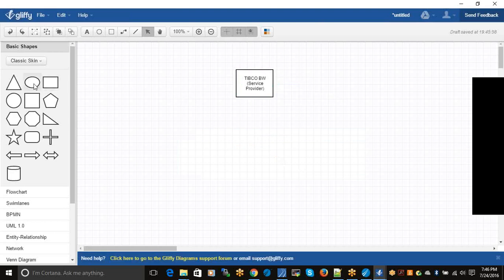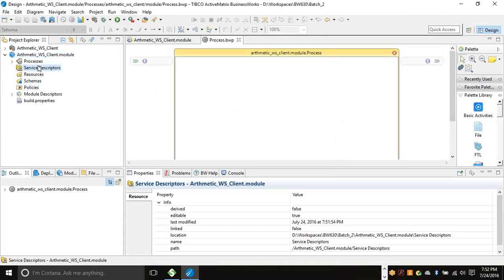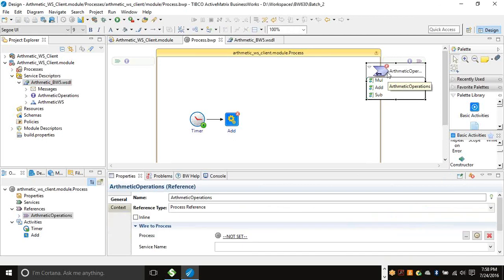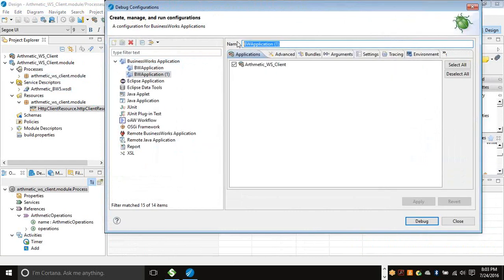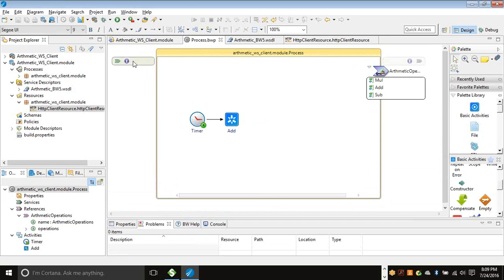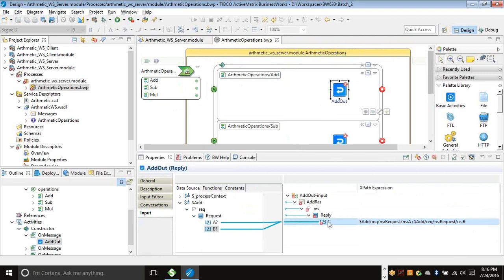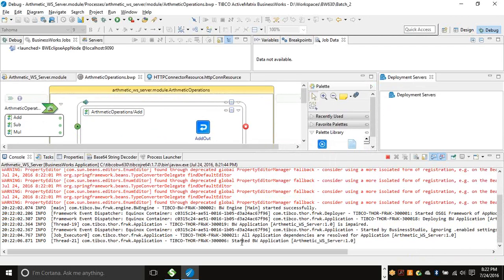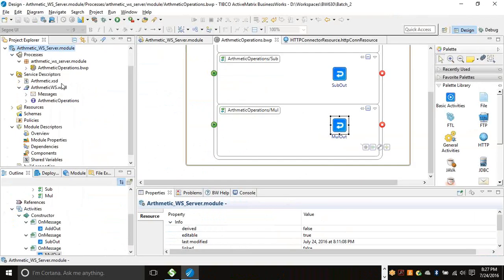SOAP Based Web Service in TIBCO BW 6